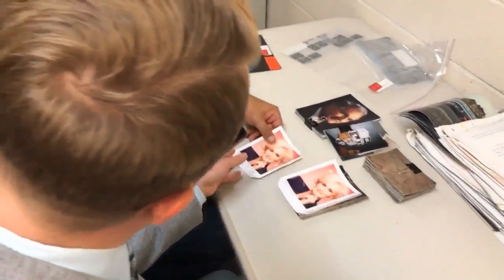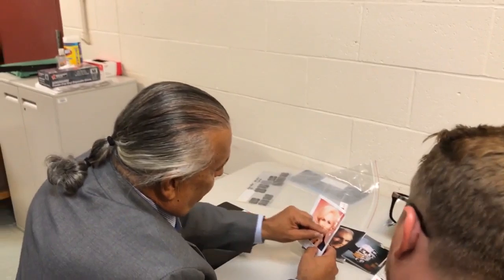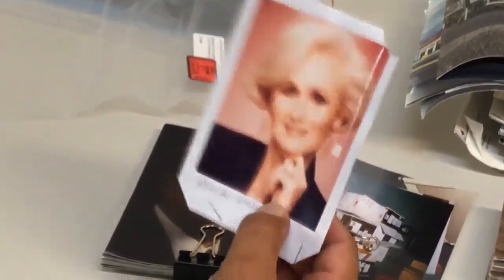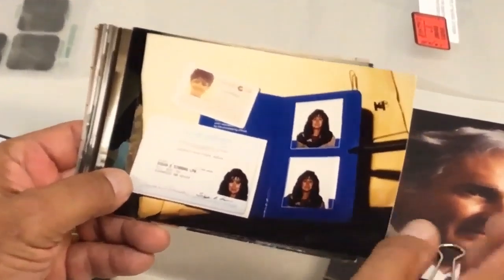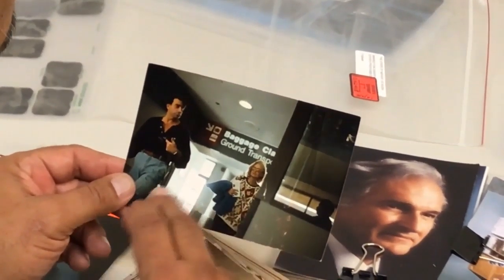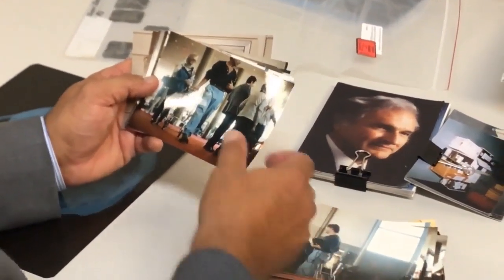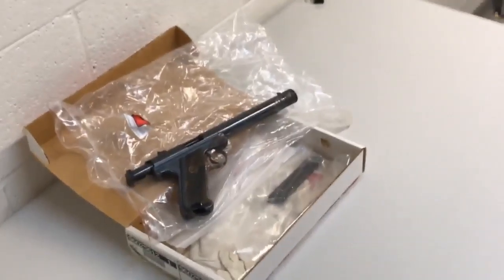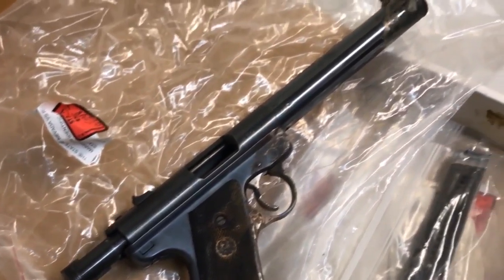BLACK WIDOW: Interview with Phil Ramos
Full interview with former detective Phil Ramos in relation to the Margaret Rudin case.